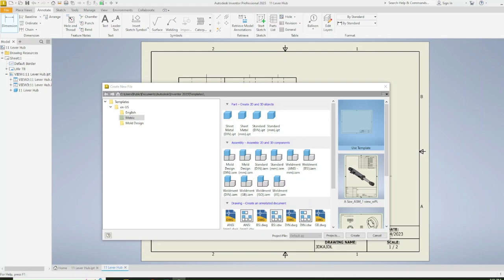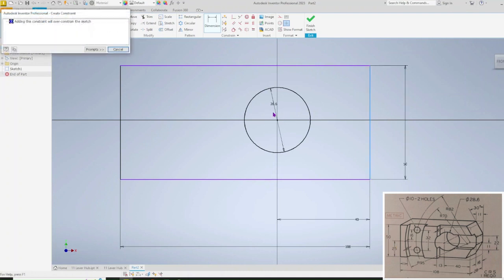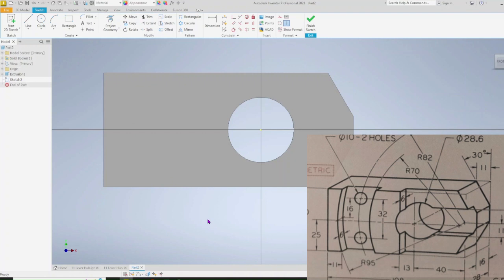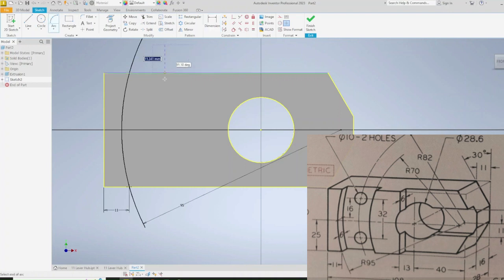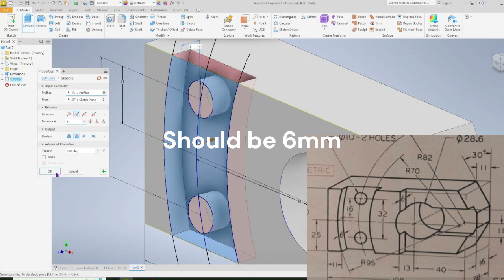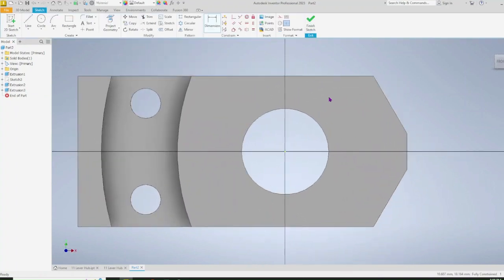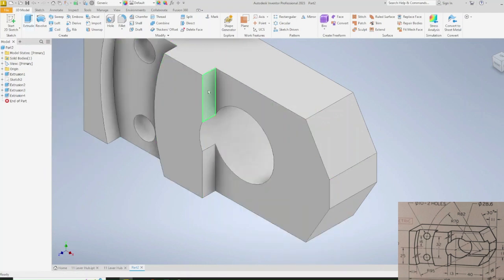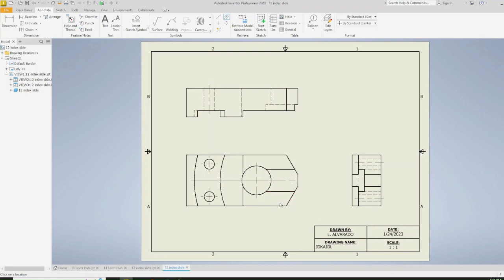3-4.1 12 Index Slide (Fig 6.69)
Index Slide (Fig 6.69) on Autodesk Inventor 2023.

00:00 Intro